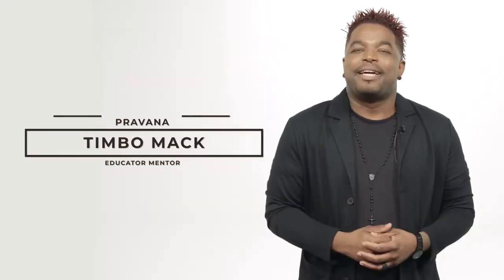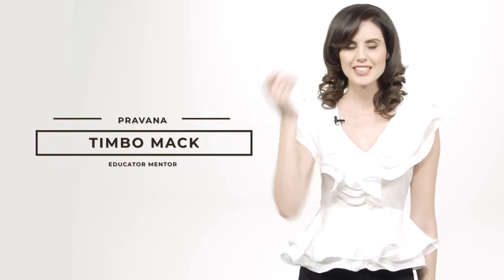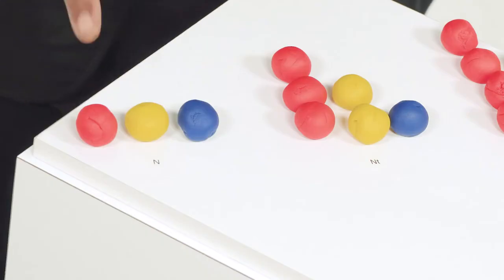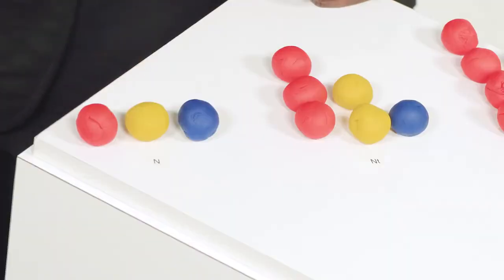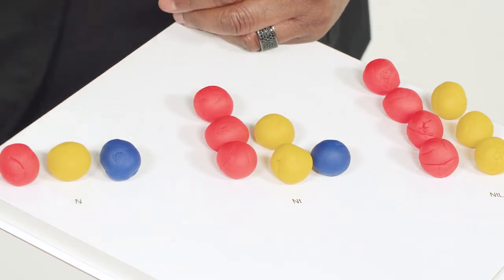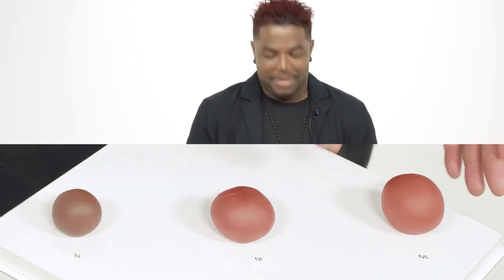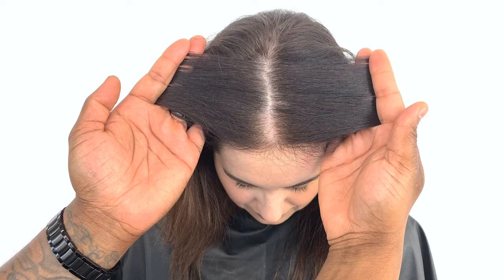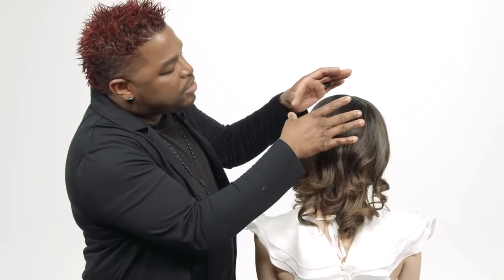PRAVANA New! Blended Neutrals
PRAVANA Educator Mentor Timbo Mack is in town to take you through the new additions to Pravana's best-selling ChromaSilk permanent colour line: Blended Neutrals!  Learn more about what you can do with these new shades and the difference between our Naturals and our Neutrals!